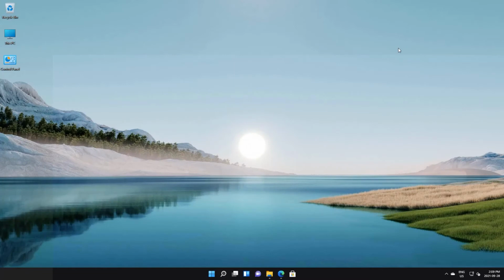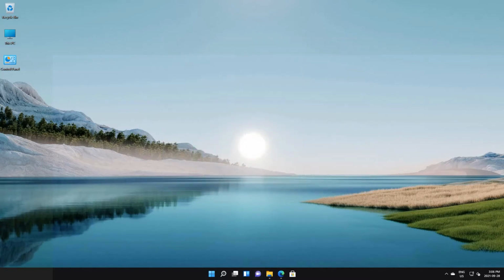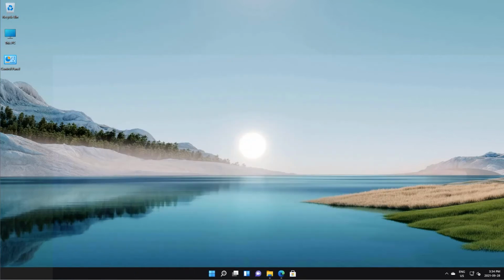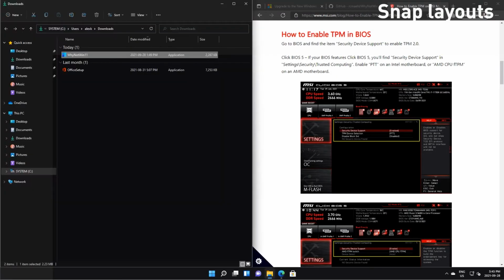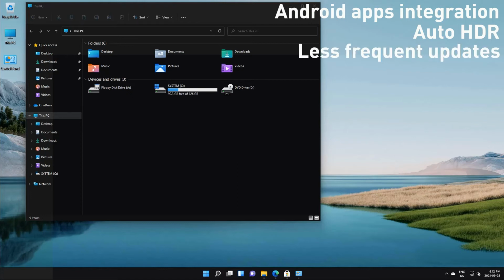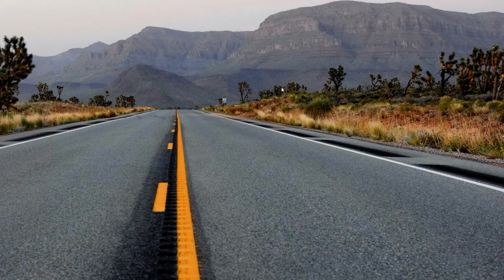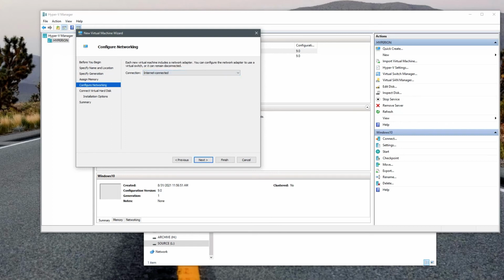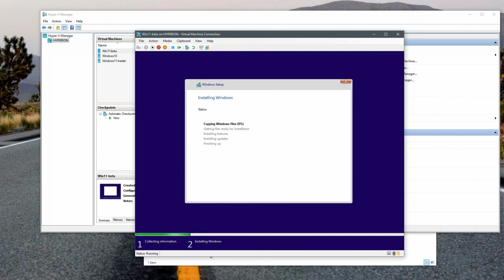Windows 11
Introducing new Windows 11: A whole new way to experience your PC. This video is a good review of the main Windows 11 features. It also covers the Windows 11 Preview installation on a virtual machine, so you can take a sneak peek at the fresh look and features on your own.